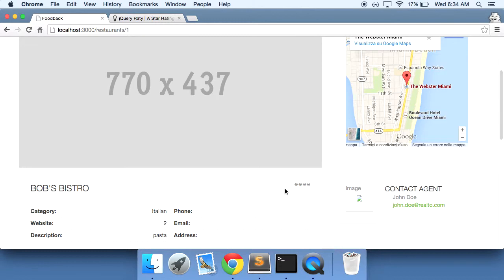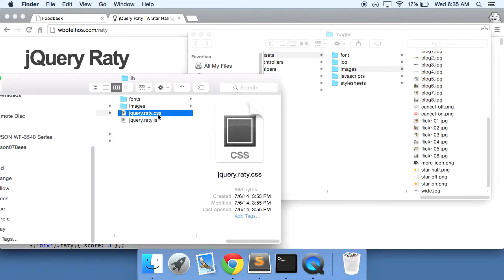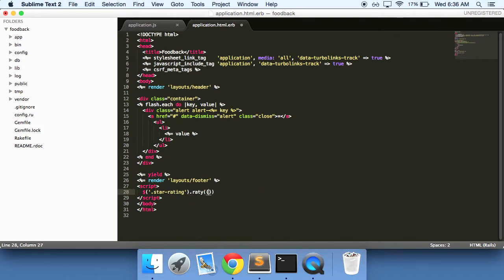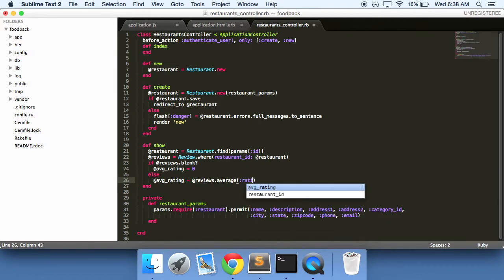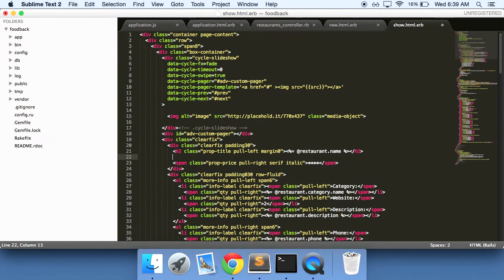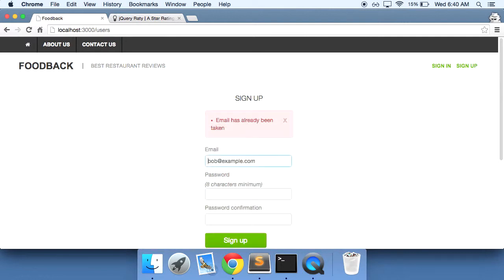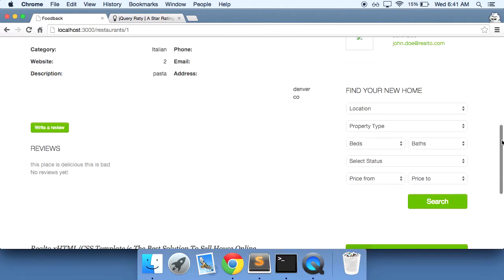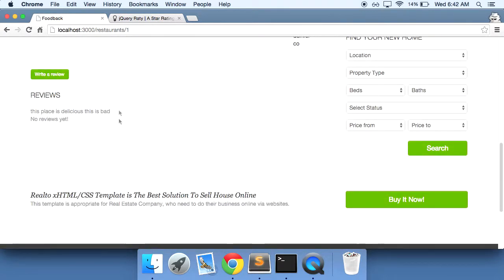17 - Learn Ruby on Rails - Yelp Clone - Raty